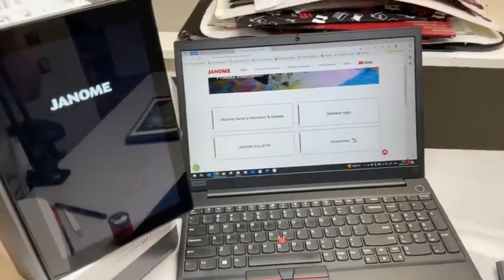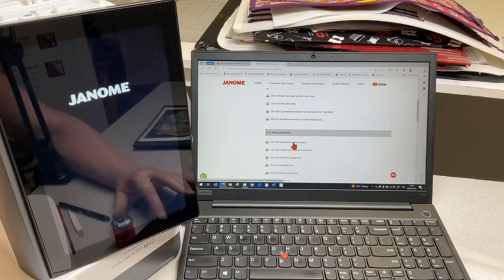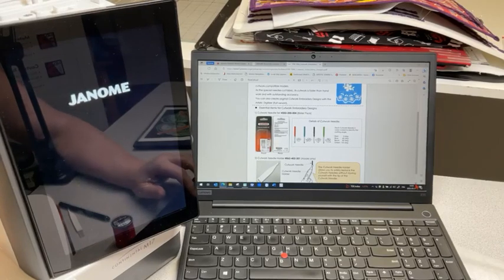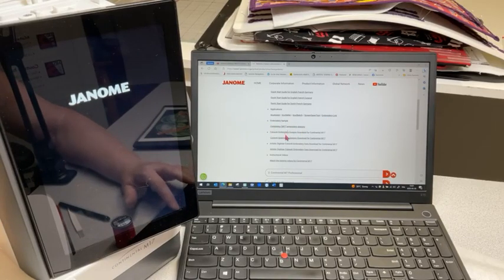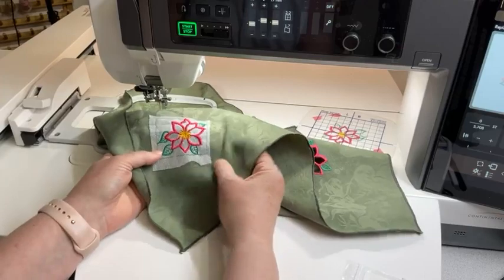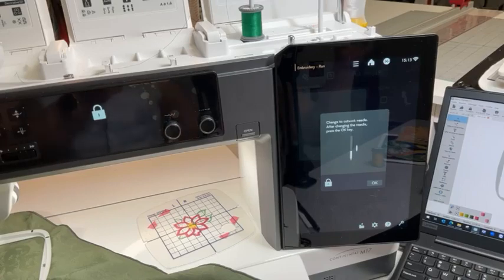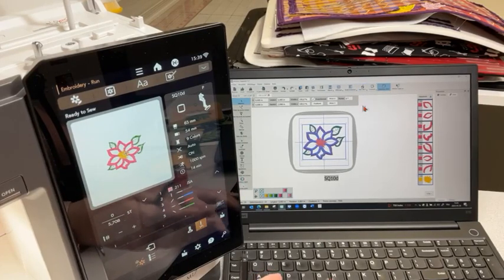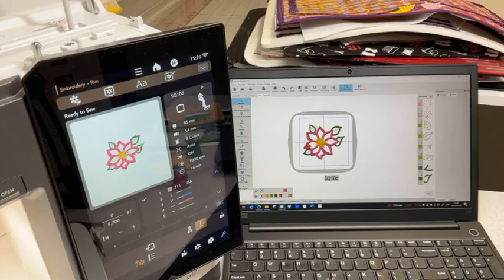How to Make Cutwork Flowers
Join Janome Educator Celine Ross as she shows us how to use Cutwork needles to create flowers! Celine will show you the proper way to set up your machine, install the cutwork needle, and prepare your fabric!